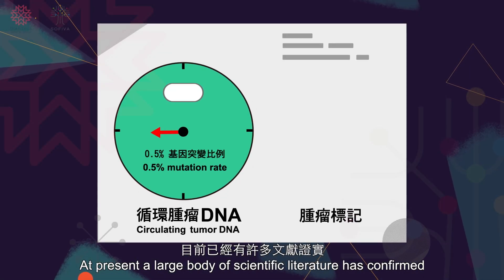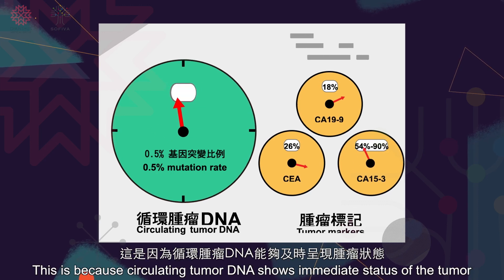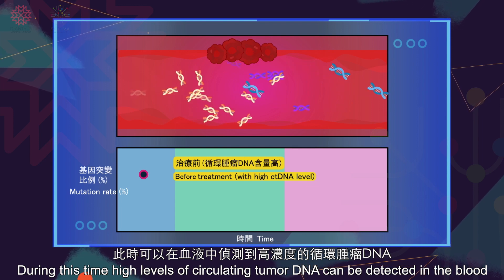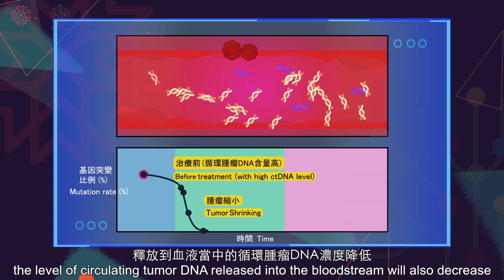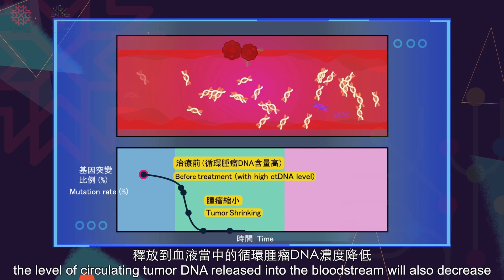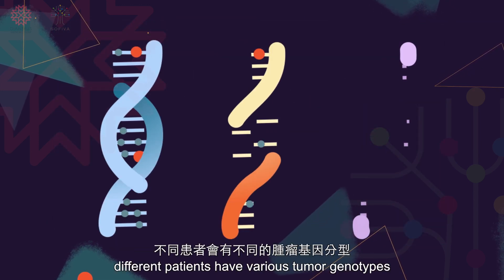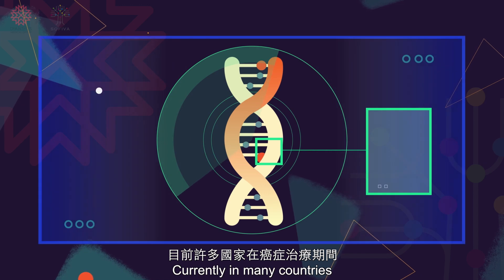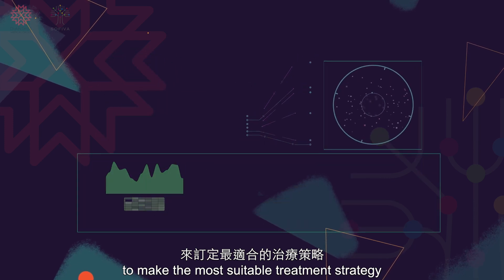癌症基因檢測動畫PART 4 - 【監控循環腫瘤DNA提供即時性癌症進程資訊】英文版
透過癌症基因檢測 (液態切片新技術) 監控患者的基因變異，藉由循環腫瘤DNA濃度變化，即時反應腫瘤狀態並且評估治療效果，由醫師來訂定最適合的治療策略。
或 來電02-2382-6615與我們聯絡